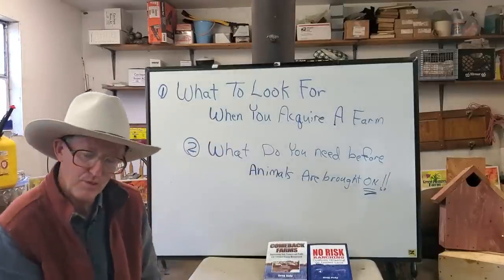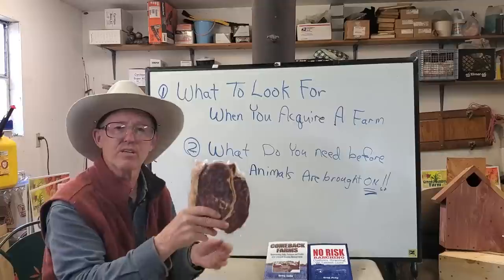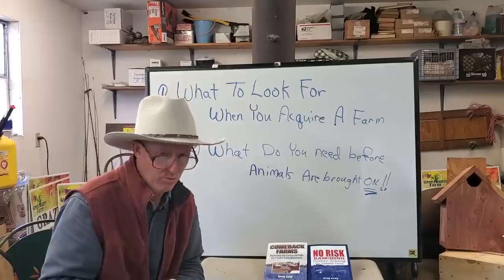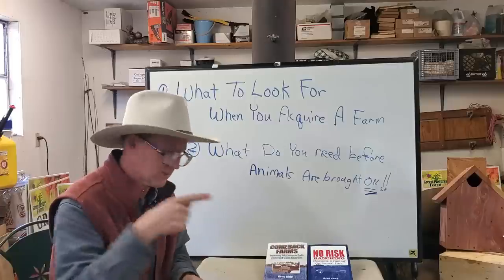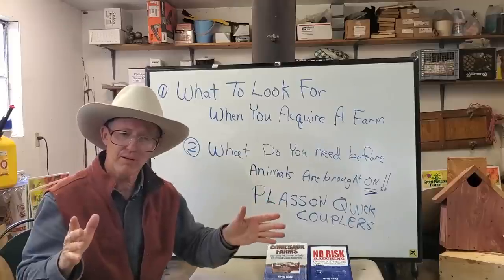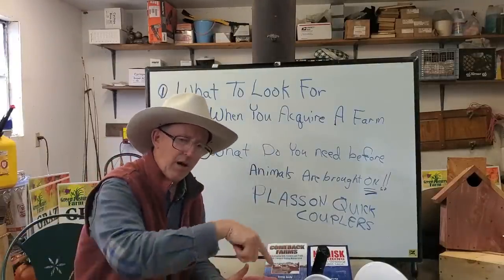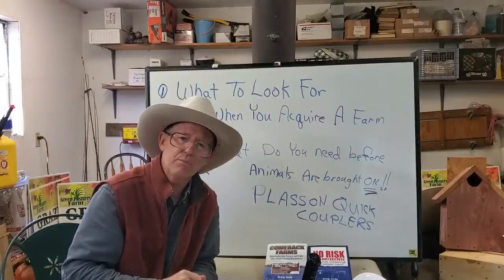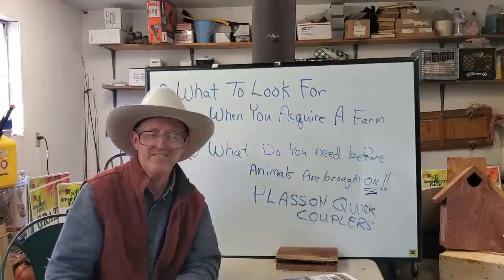You Bought A Farm, Cover These Items Before Putting Animals On It.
You Bought A Farm, Cover These Items Before Putting Animals On It. Check out my books on our website greenpasturesfarm.net for more profitable grazing tips.